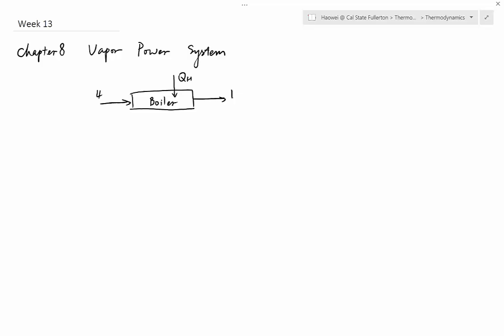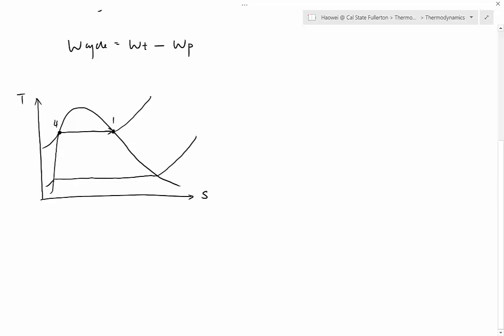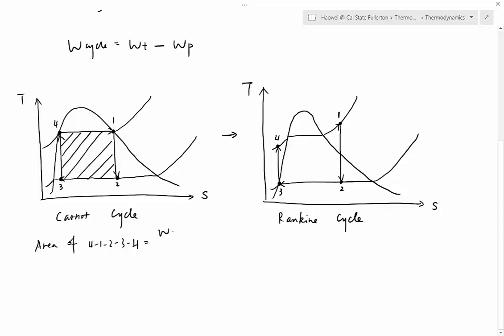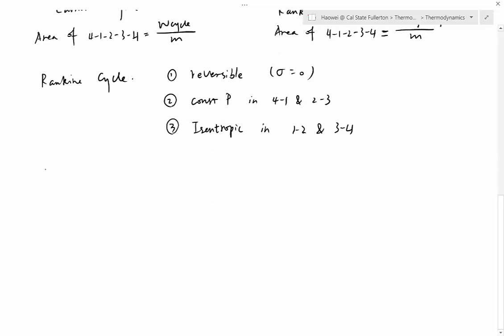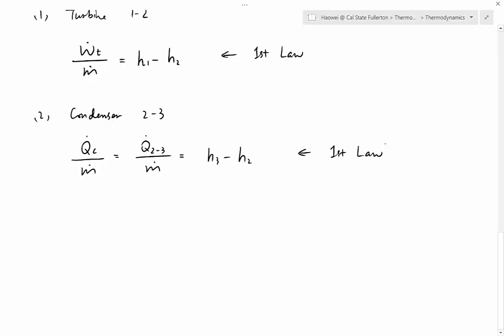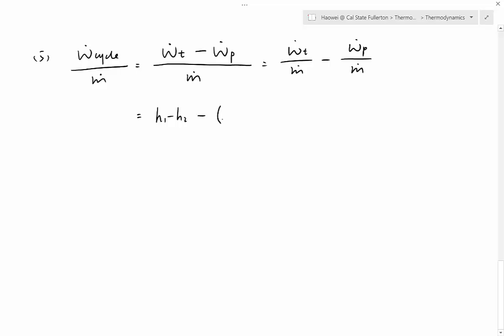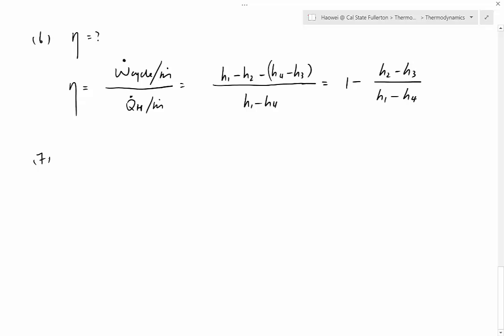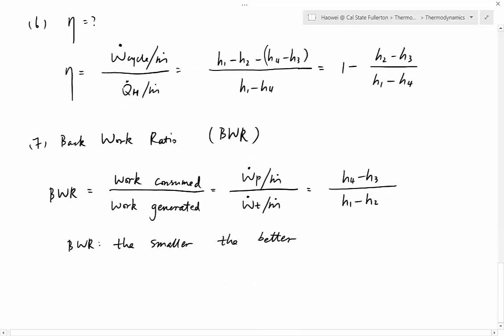Thermodynamics 13.2 Rankine Cycle